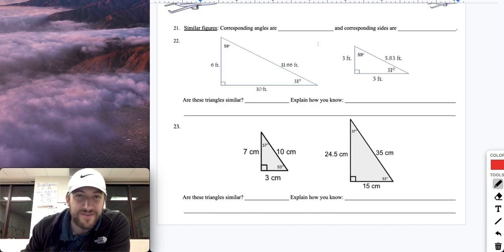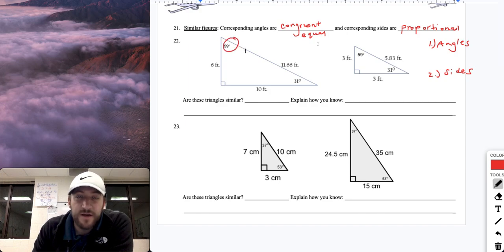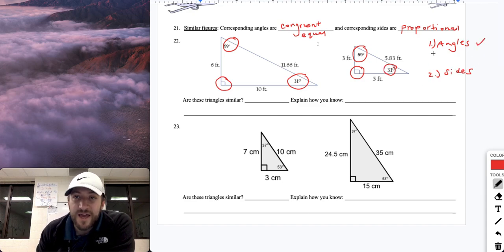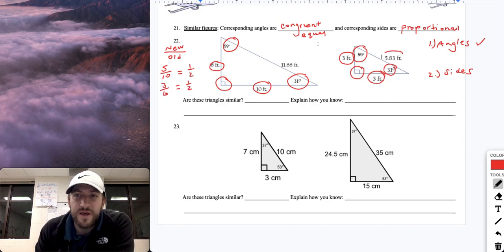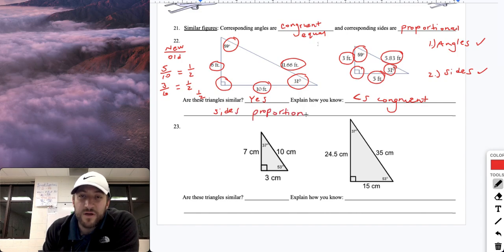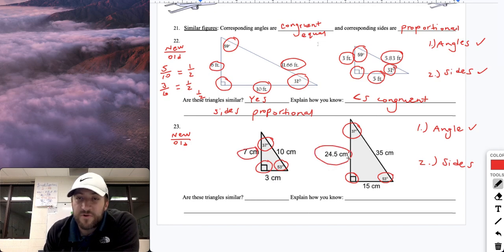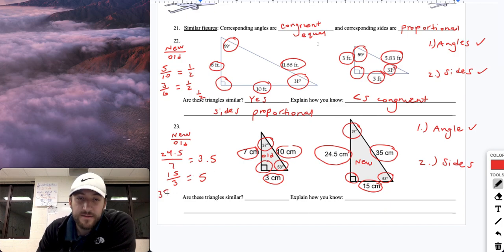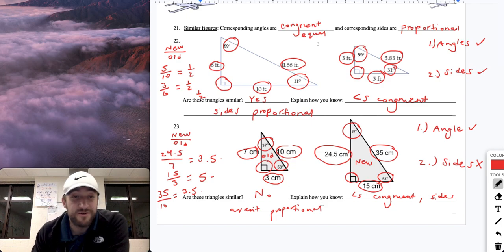Unit 3b Study Guide - Part 4